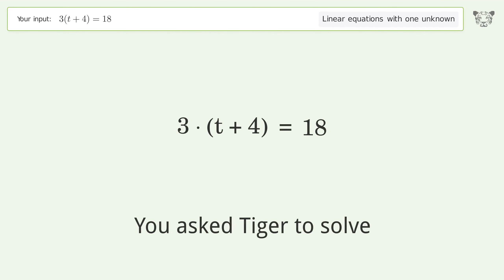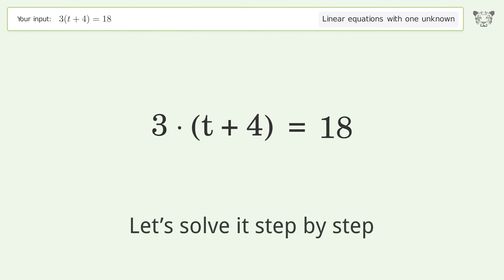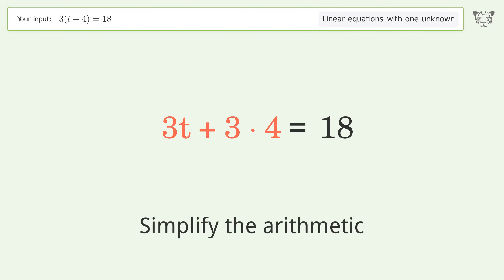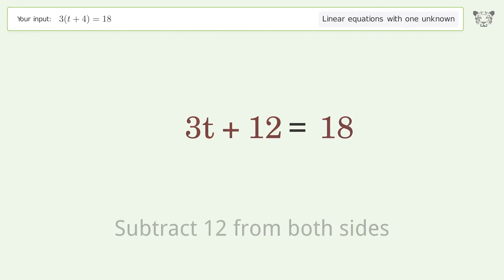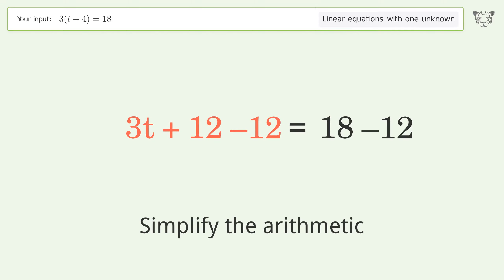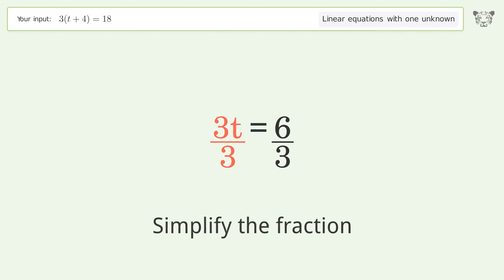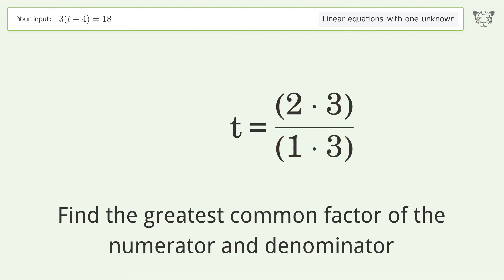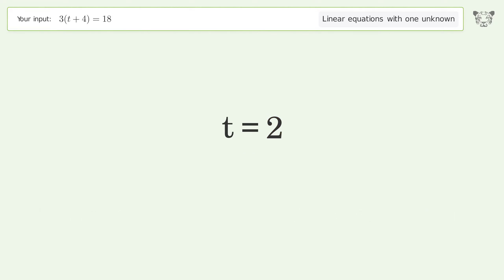Solve 3(t+4)=18: Linear Equation Video Solution | Tiger Algebra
Struggling with 3(t+4)=18? Watch our step-by-step video on Tiger Algebra to master this linear equation effortlessly. Also check out for more tips and tricks for dealing with linear equations with one unknown